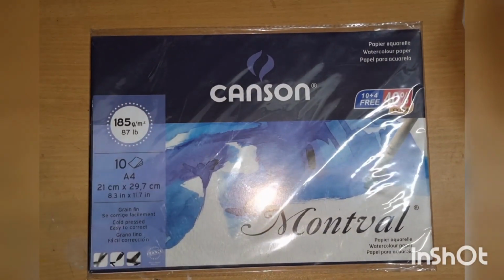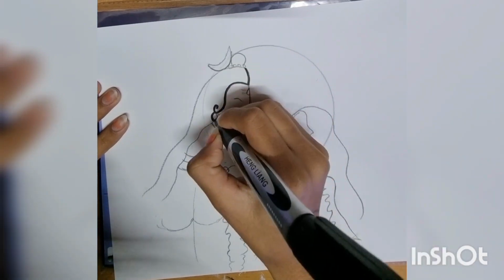mahadev and Parvati mata|| abstract painting || step by step || SUHANI GUPTA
hey guys!!

in this video, i have created an abstract painting of mahadev and Parvati mata.

materials used
@Canson-paper water color sheets
@KokuyoCamlin poster colors
acrylic paints.